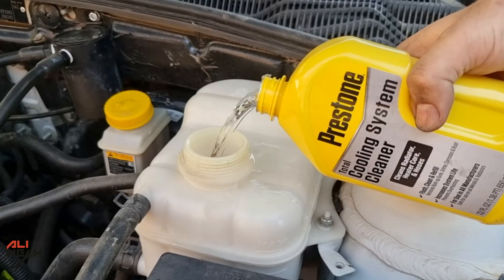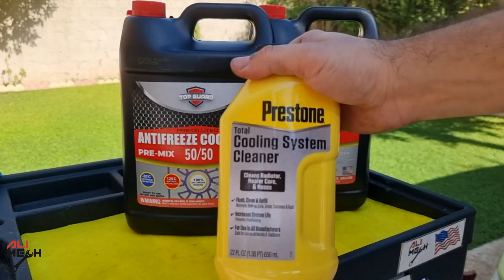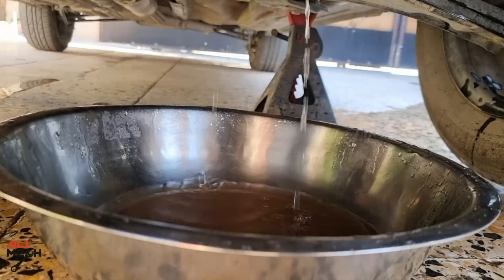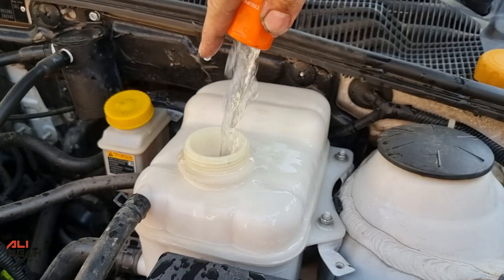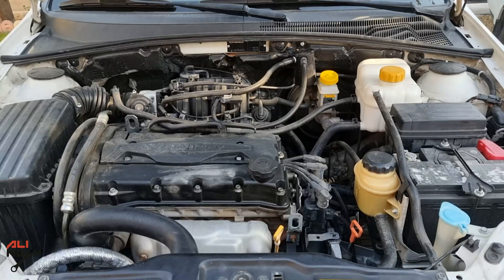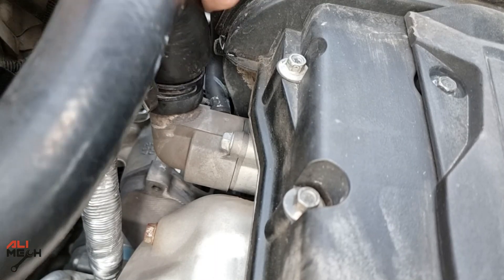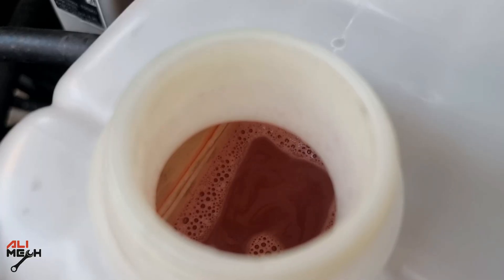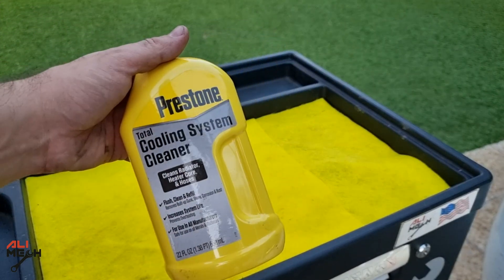How to do complete coolant flush/How to use prestone radiator flush and cleaner/flush Muddy coolant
Prestone Radiator Flush and Cleaner
Coolant tester
No Spill Coolant Filling Funnel Kit

In todays video i will show you guys How to do complete coolant flush and also How to use prestone radiator flush and cleaner, this cars radiator coolant was a bad quality and become so dirty, thats why we will use prestone radiator flush and cleaner to flush Muddy coolant after we flush the system many times with destined water and never use tap water
After flushing the system for 3 times i will show How to use prestone radiator flush and cleaner, this will flush Muddy coolant that been sitting for a while
Prestone radiator flush, can be used for 10 minutes running engine or 3 days of driving for ultimate cleaning